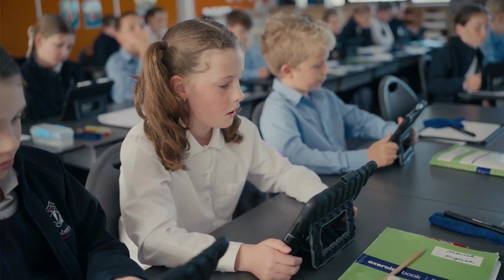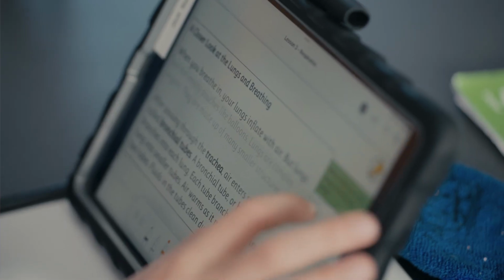Reading | Grade 4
Join us as we explore effective methods for teaching reading to Year 4 students at St Robert's Primary School. In this video, the teacher demonstrates various strategies to engage students, including the use of iPads for key ideas, comprehension questions, and writing paragraphs. Watch how quick quizzes, whole-class reading, and independent reading sessions ensure all students participate and grasp the material. This session also highlights inclusive practices that move beyond relying on strong readers, encouraging group reading and vocabulary understanding.